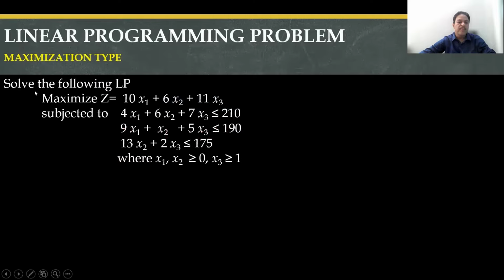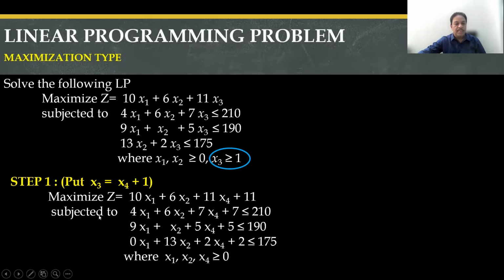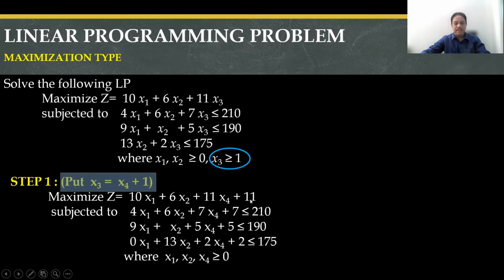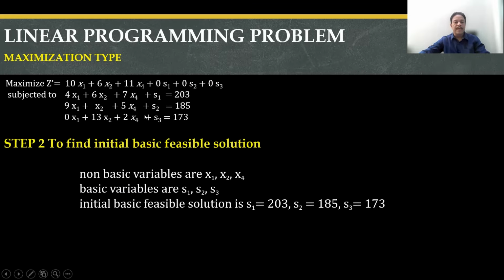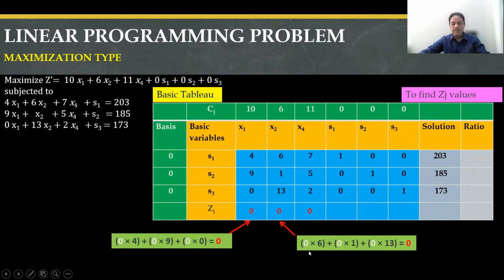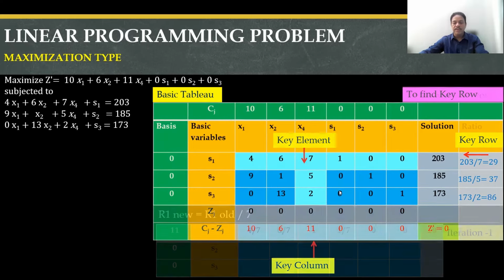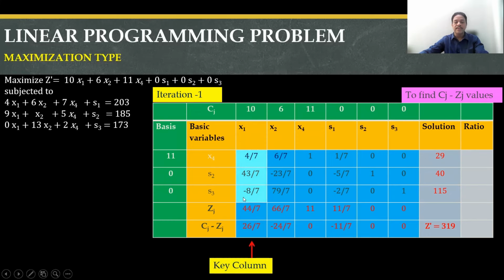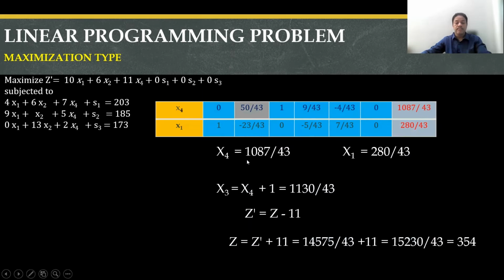11. Operations Research | LINEAR PROGRAMMING - Lower Bound | LPP | BCOM | HSC Commerce | 12